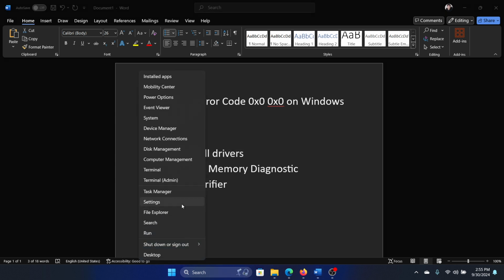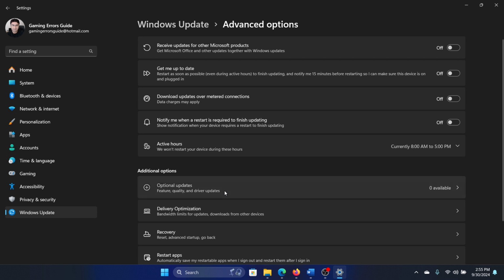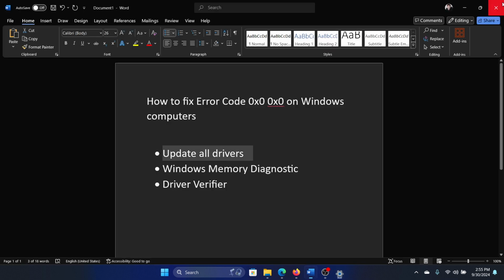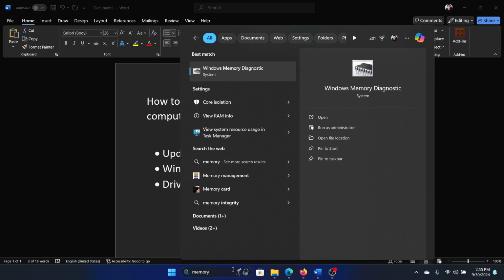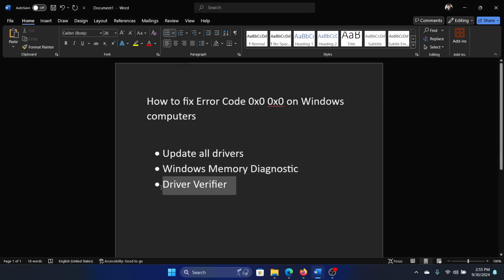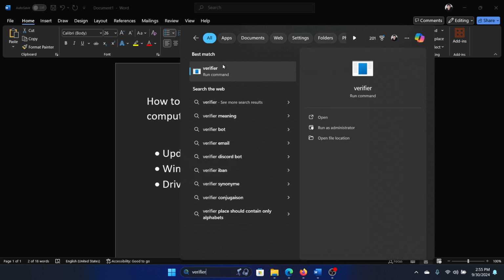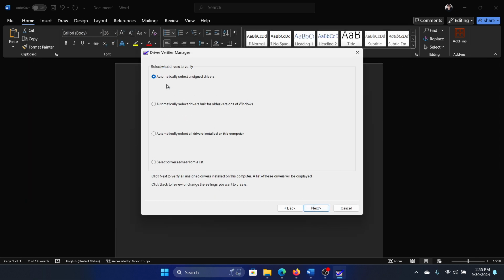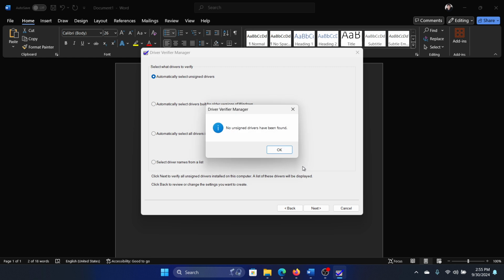How to Fix Error Code 0x0 0x0 on Windows 11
Video Title: How to Fix Error Code 0x0 0x0 on Windows 11

If you wisht to fix Error Code 0x0 0x0 on Windows computers then please watch this video.